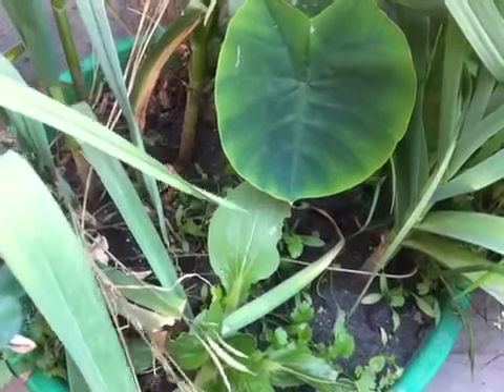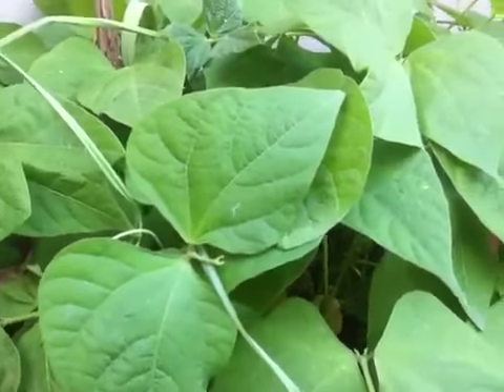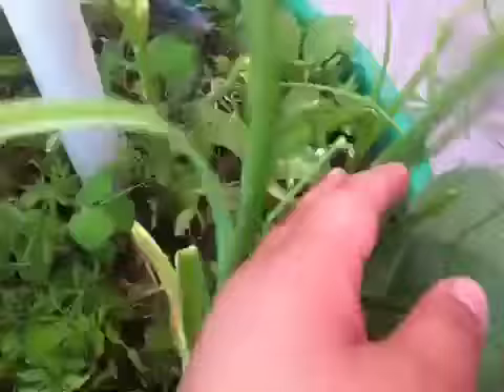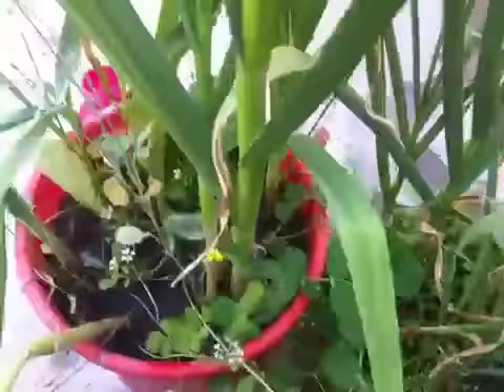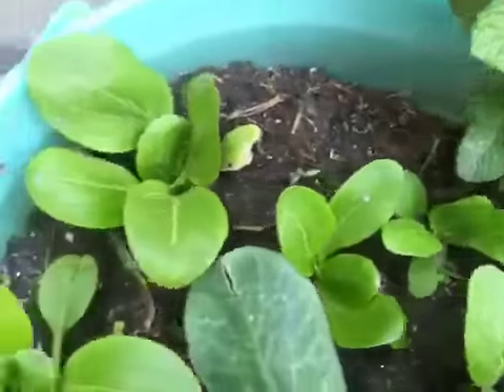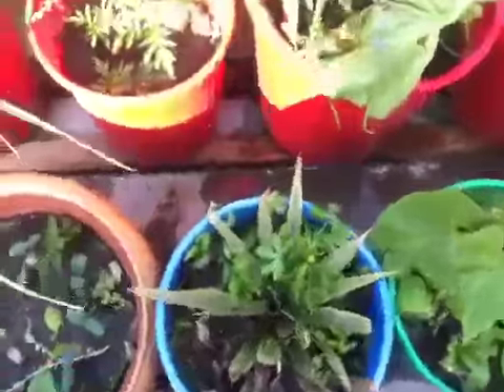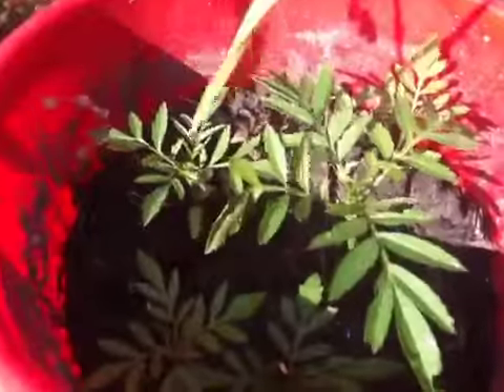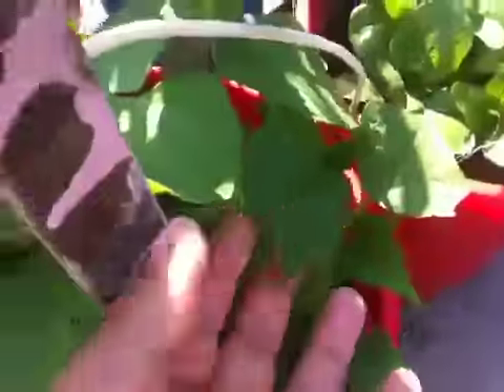How to Gardening on Roof || ছাদে সবজি চাষ পদ্ধতি দেখুন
আগামীর কৃষি ||Gardening on Roof ||ছাদে ছাদে সবজি চাষ পদ্ধতি দেখুন ||